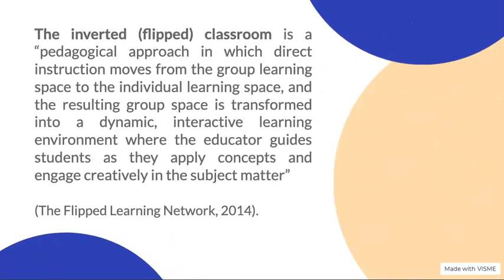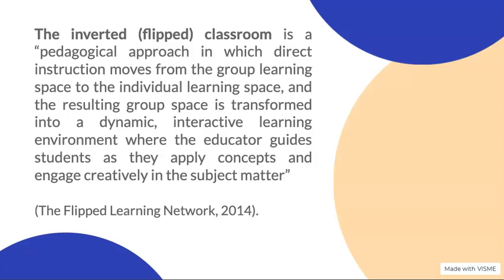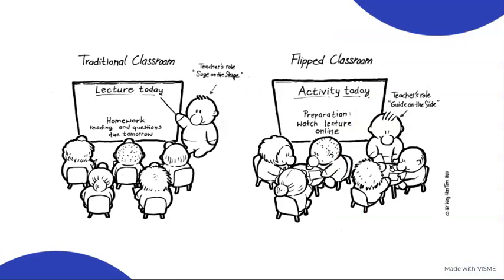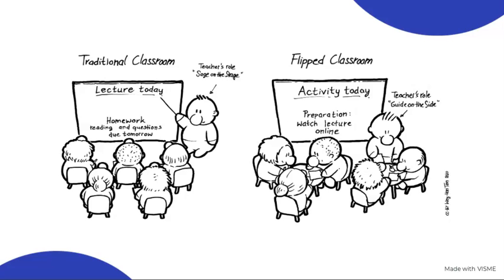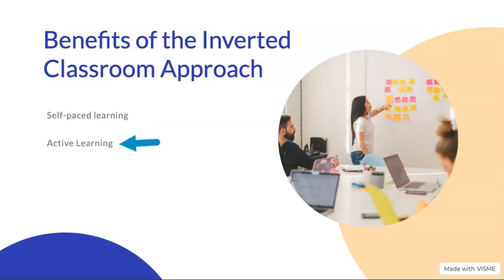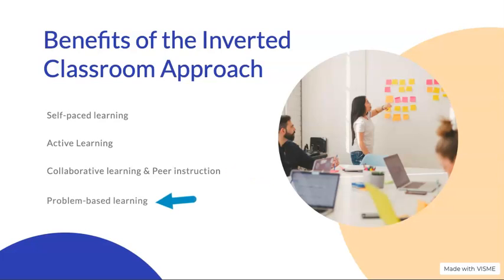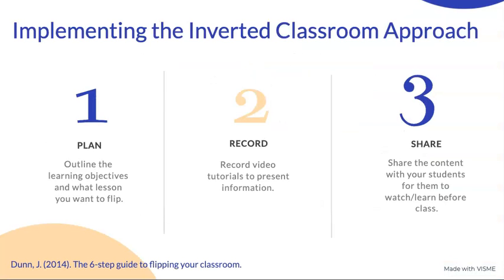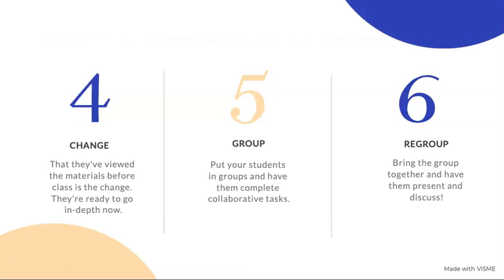AudioSofts4Teaching: The Inverted Classroom Approach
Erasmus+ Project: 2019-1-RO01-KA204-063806